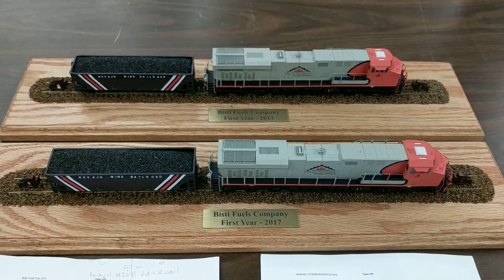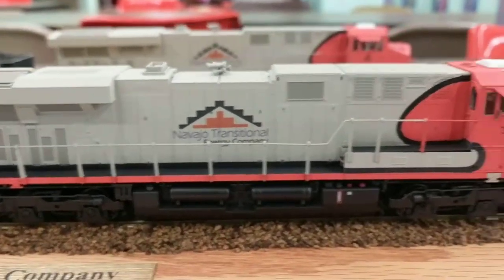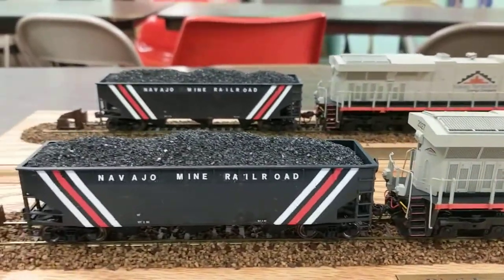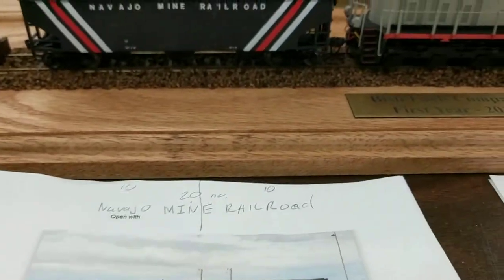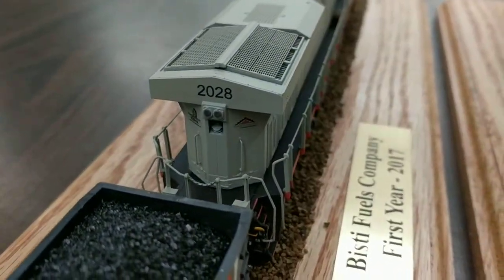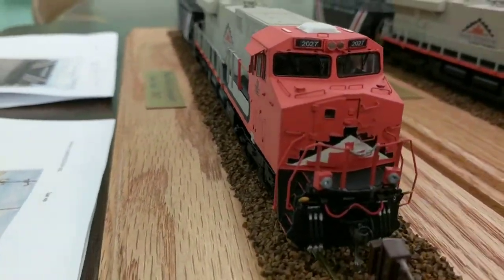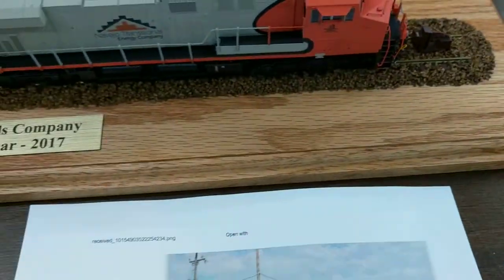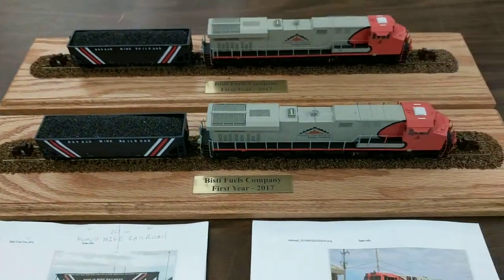Navajo Mining ET44AC's custom painted for Bisti Fuels